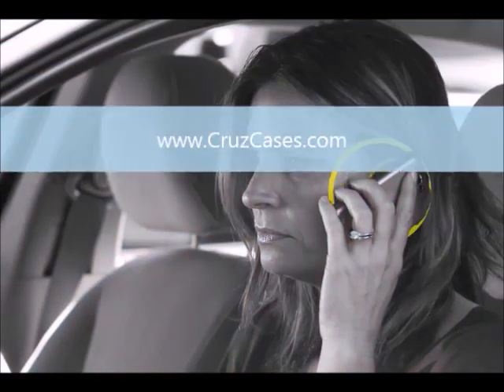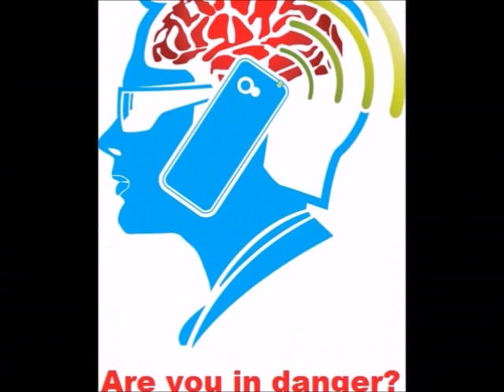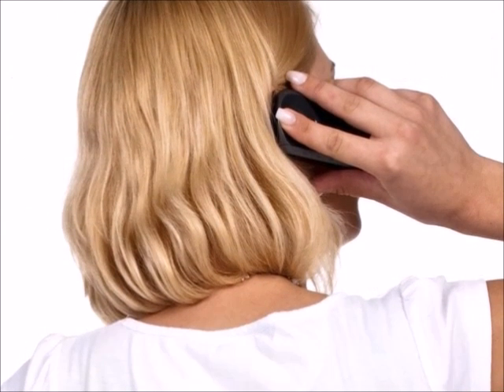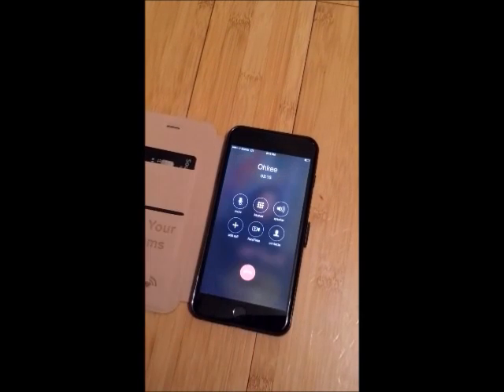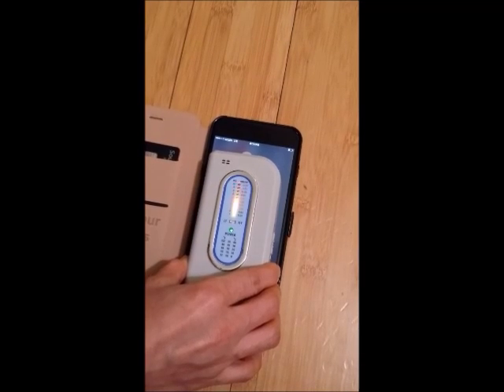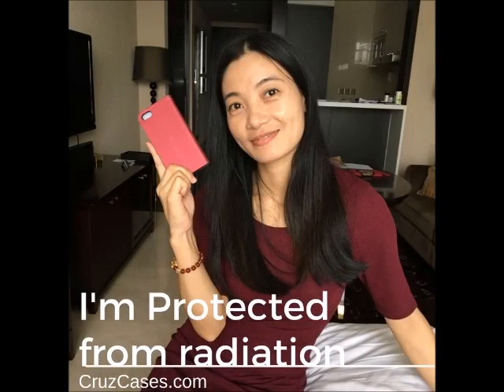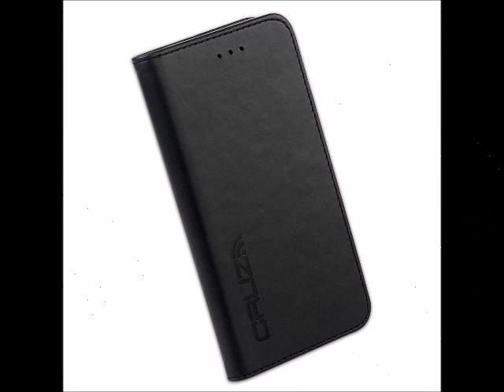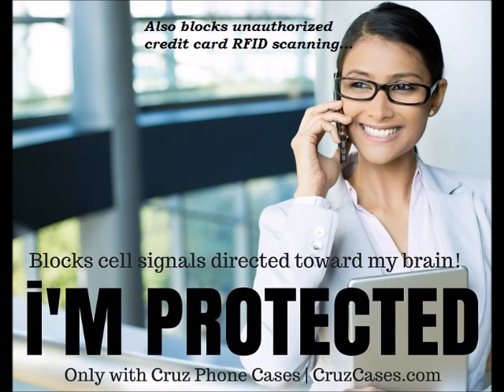Cruz Phone Cases Block Cell Phone Radiation Directed Towards the Brain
Cruz phone cases are designed to block and reflect back the cell phone radio signal directed towards the brain and body without you having to change the way you use your phone.